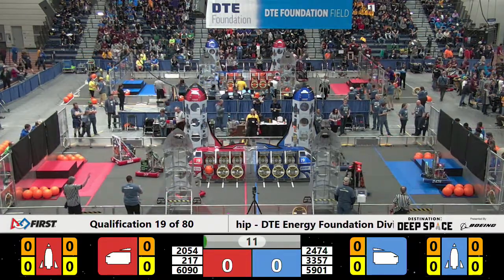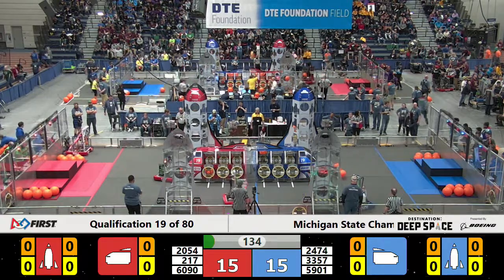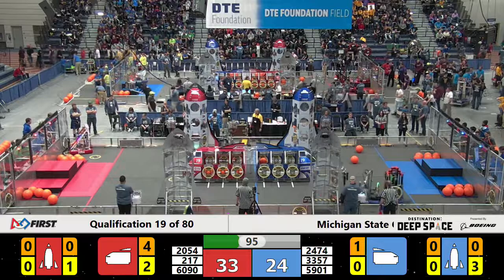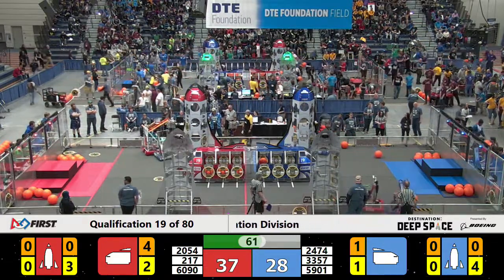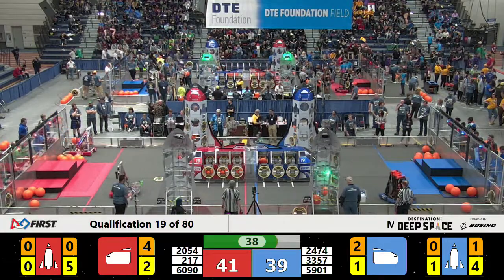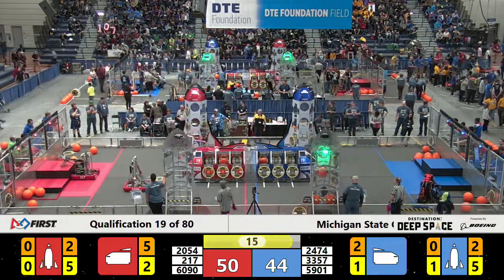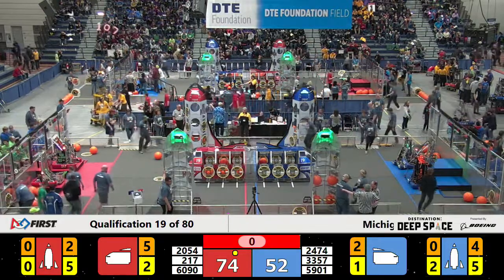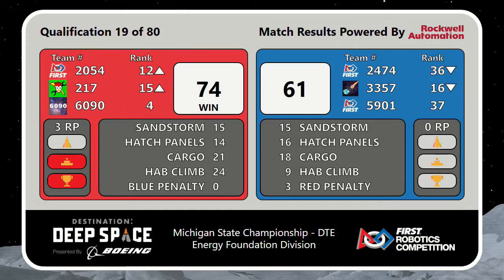MSC DTE Qualification Match 19